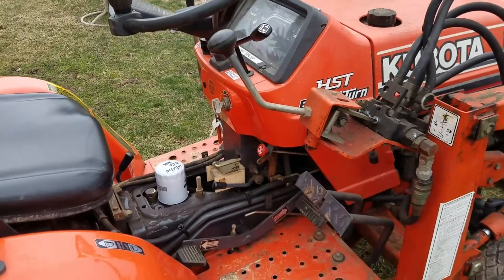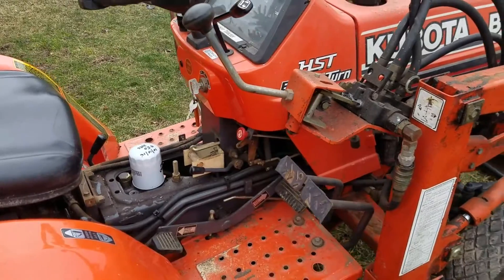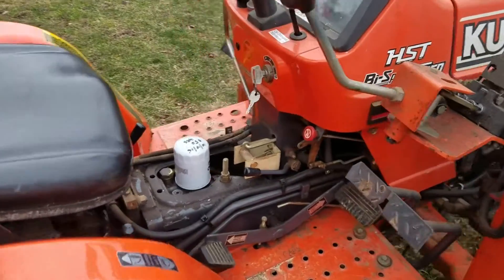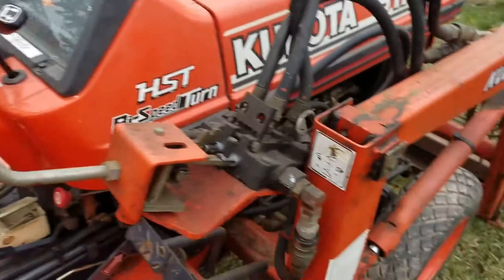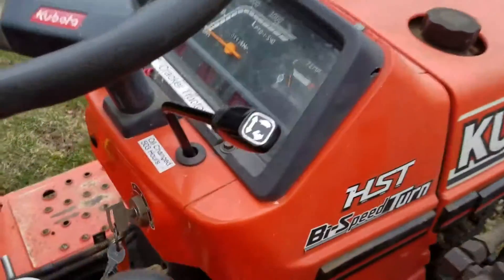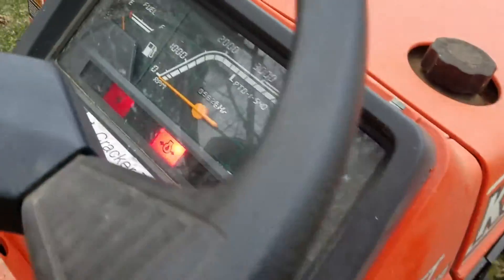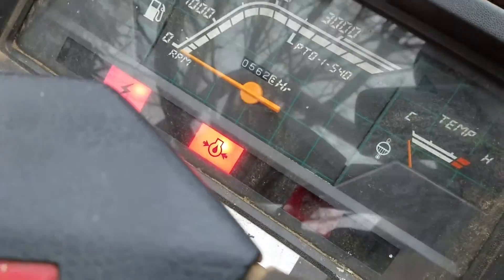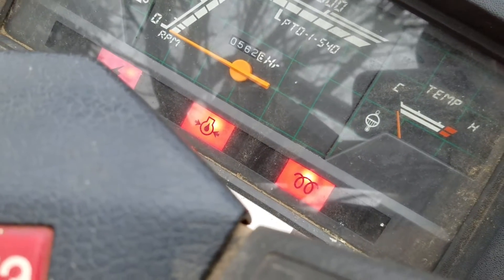Cracker tractor 23 degrees 1 hrs engine heat